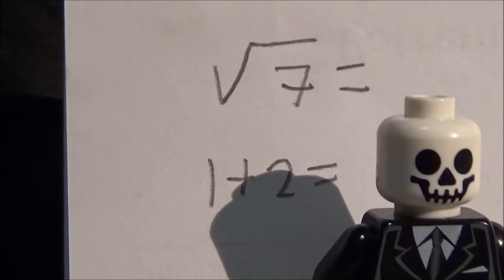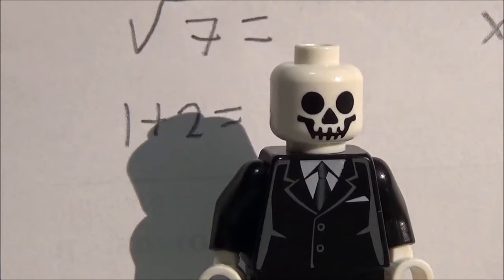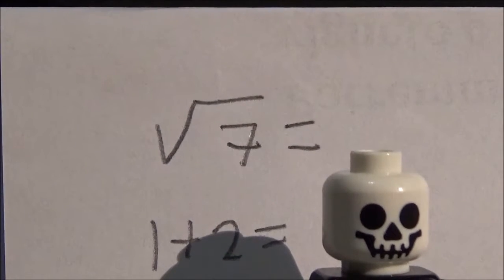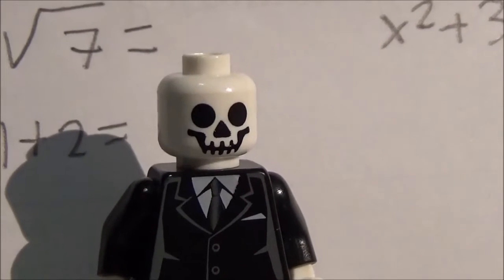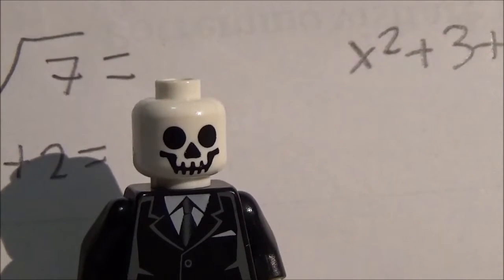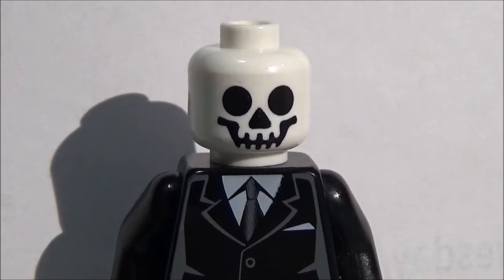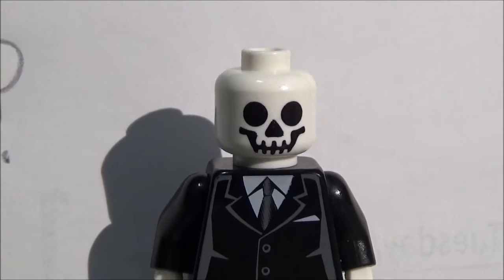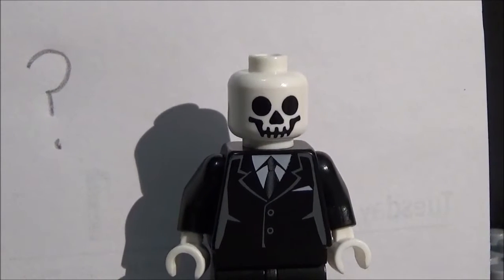Professor Mikey's Math Lecture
Your teacher called in sick so now it's up to Mikey to help you in your math class. Why are you taking math on a Saturday anyways?